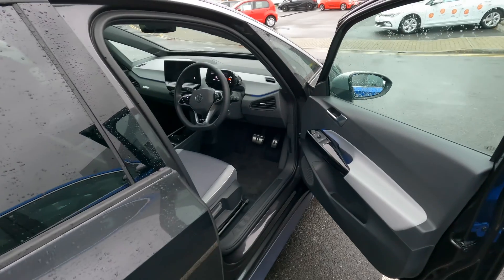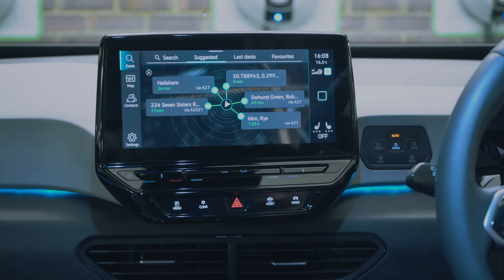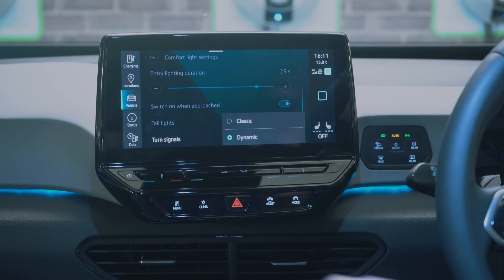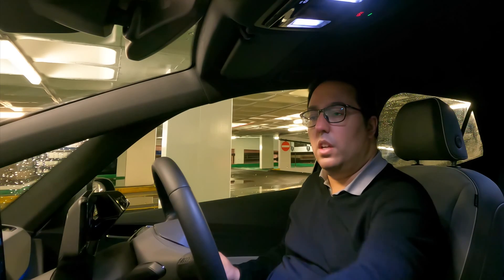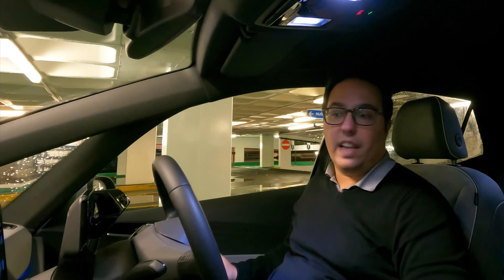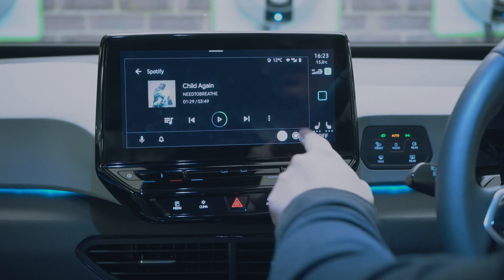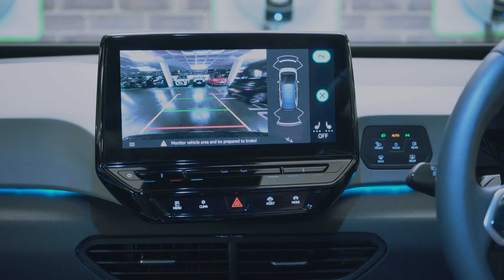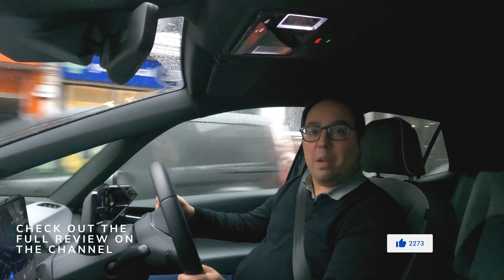VW ID.3 Infotainment 2023 - Full Guide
VW ID.3 NEW SOFTWARE 2022 FULL GUIDE (v3)

This is a full infotainment guide video to the VW ID.3 so you can learn what every option on this car does and how it all works. This is the latest version 2.3 software with all bugs fixed and wireless Android Auto and Apple CarPlay!

The VW ID.3 is the most fun electric car right now and this video shows how it works, what it does and how it drives...

The model here is the ID.3 First Edition with the 204hp 58kWh Electric Motor which lasts 260 WLTP miles range.

This is the VW ID.3 Review 2021 of the newest Electric Car from VW.

This car is fun to drive, packed with the latest technology and can be controlled from your phone. It is good for the environment and is great value so be sure to watch this review all the way through and smash the like button if you enjoyed it and subscribe for more!

I was told that the car will charge with Tesla superchargers however it appears that this feature may no longer be available due to the way Tesla authenticates the cars when plugged in. The car can of course be charged on the other rapid and standard chargers.

I borrowed this car from Caffyns Volkswagen Eastbourne.

If you are looking for a VW then speak to them to get fantastic service and great deals and let them know you saw my video.

VW ID.3 INFOTAINMENT TECH GUIDE

Chapters:
00:00 Intro
00:25 How to start the VW ID.3
01:00 Infotainment Main Options
02:01 Telephone
02:17 Radio
02:30 Navigation
03:33 Vehicle Settings
06:40 Sound
07:30 Assistance Settings
09:00 Remote Air Conditioning
09:40 Ambient Lighting & Modes
10:56 Wireless Android Auto
11:40 Wireless Apple CarPlay
12:11 Climate
12:24 Reversing Camera
13:20 Drive Modes
13:50 Infotainment Buttons Overview
14:22 Driving Overview (see the full review for full drive)

See the full review for overview of Steering Wheel and Digital Cockpit

@techinthecar on Twitter and Instagram

Shot on:
128GB SanDisk MicroSD Extreme Card
128GB SanDisk MicroSD Extreme Pro Card